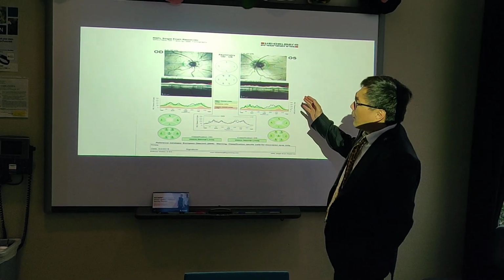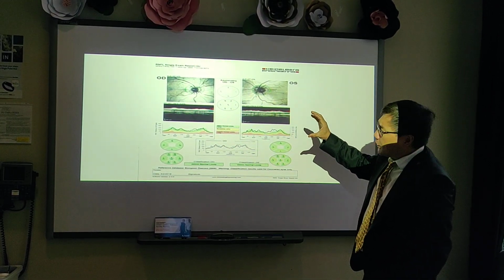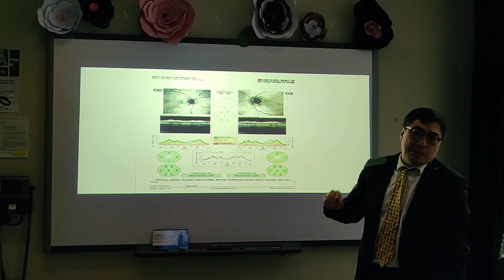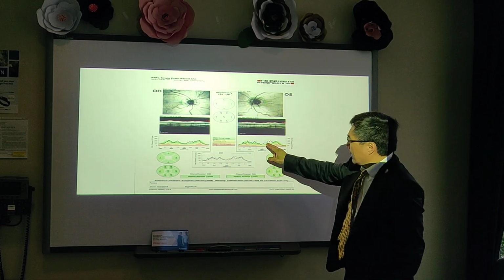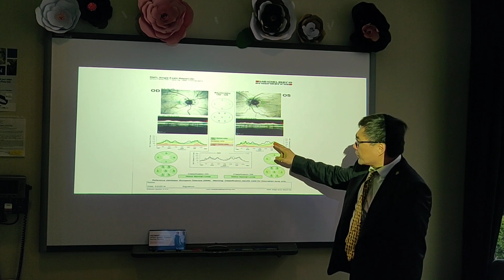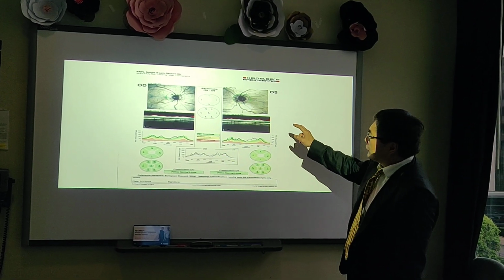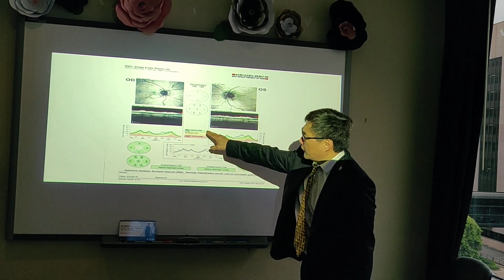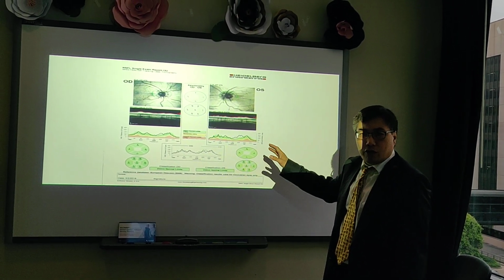OCT in Neuroophthalmology